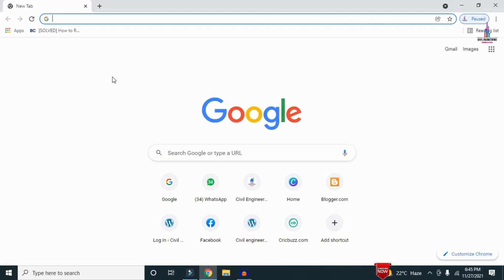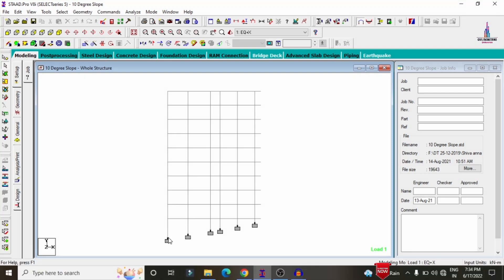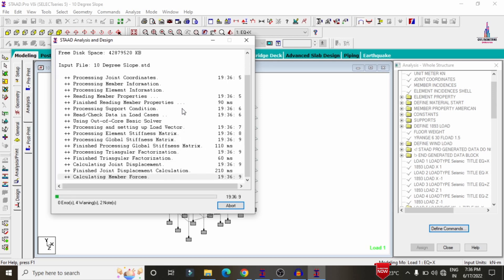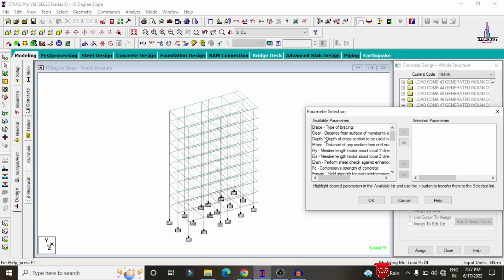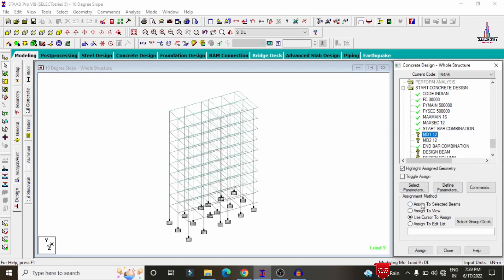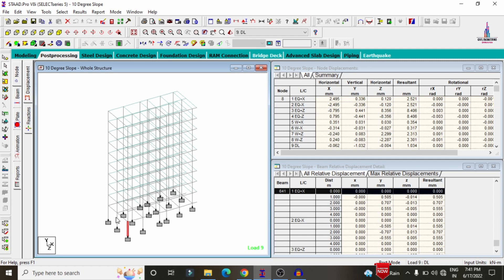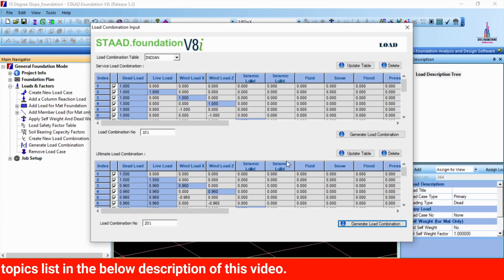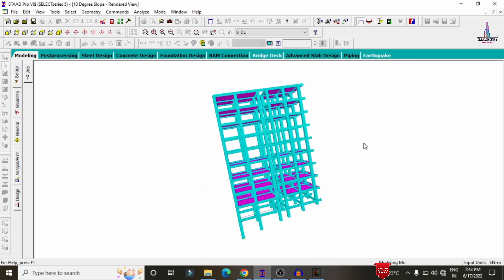Sloping ground building design by staad pro | 20 degrees sloping ground building | civil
Memberships link

In this Video lecture you are able to learn about Sloping ground building design by staad pro | 20 degrees sloping ground building | civil |